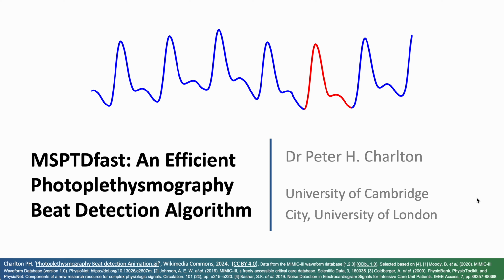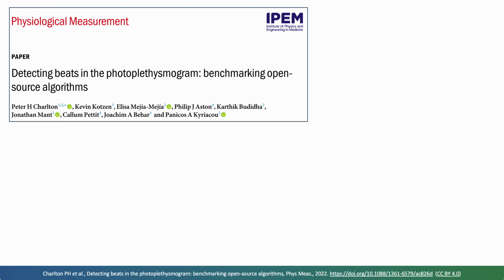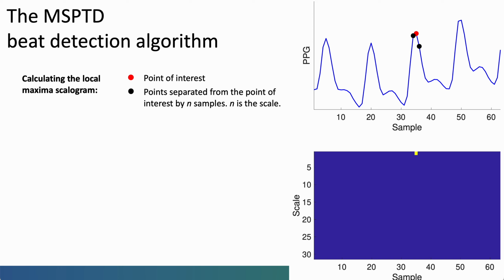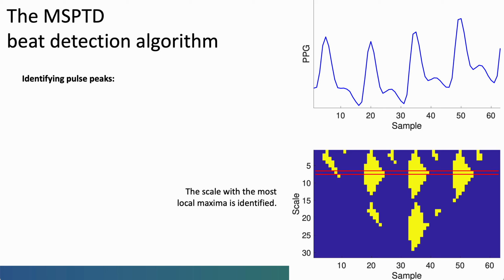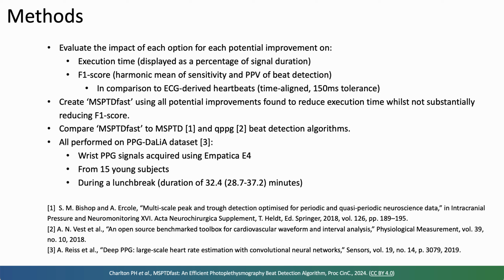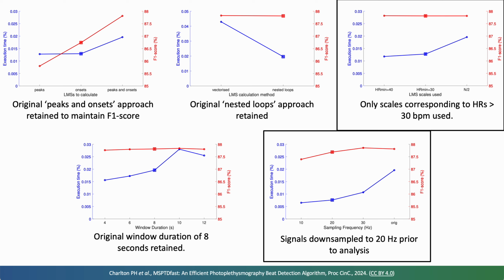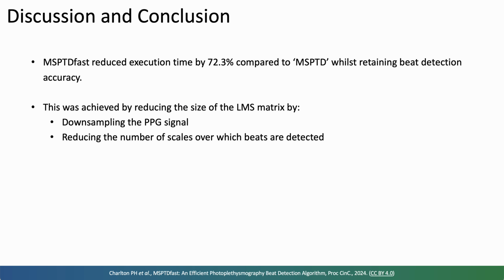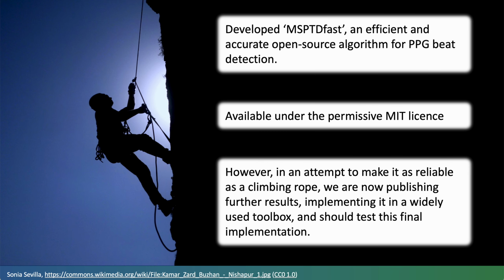MSPTDfast: An Efficient Photoplethysmography Beat Detection Algorithm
A presentation on MSPTDfast, an efficient photoplethysmography (PPG) beat detection algorithm.
Originally given at the 2024 Computing in Cardiology Conference